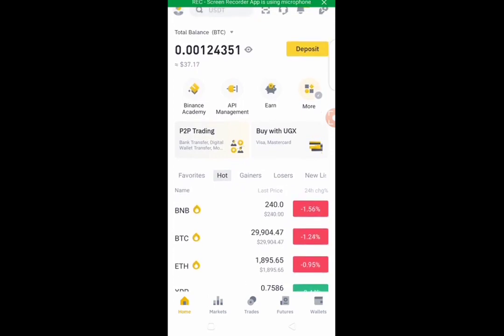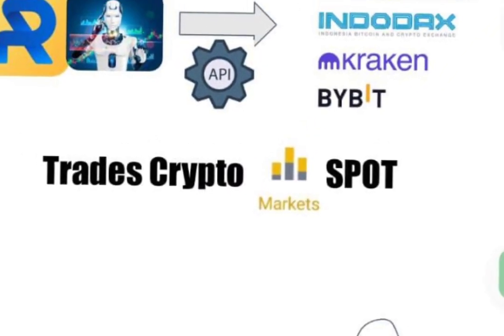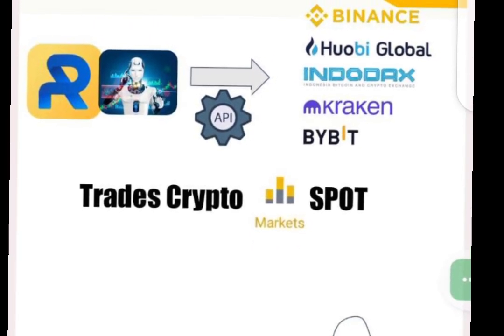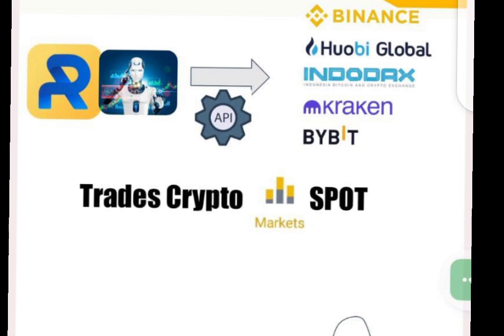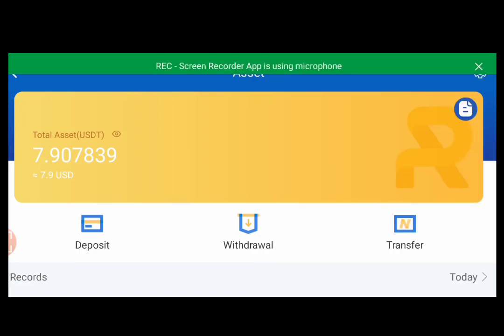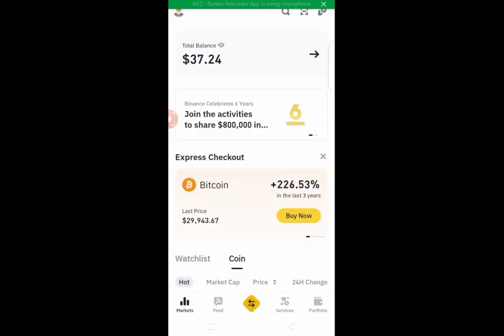Big $ Earn from Crypto trading bitcoin with Royal Q By Make Money Online Tutorials 2023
Earn with Royal q ( Uncover the steps to earn from Crypto trading with Royal q)
In this video l show you steps to start earning from Crypto trading with Royal q bot

Wanna make a successful online business?

Like the video. We appreciate your support that keep us going